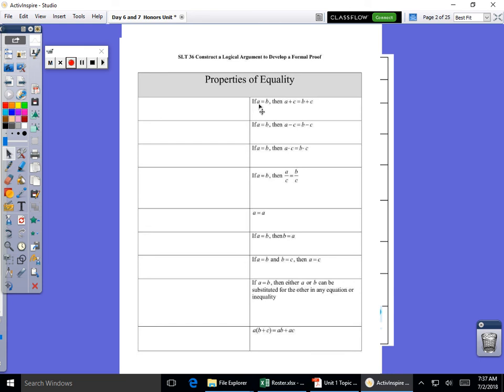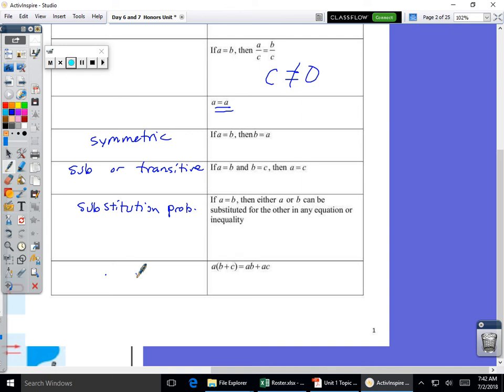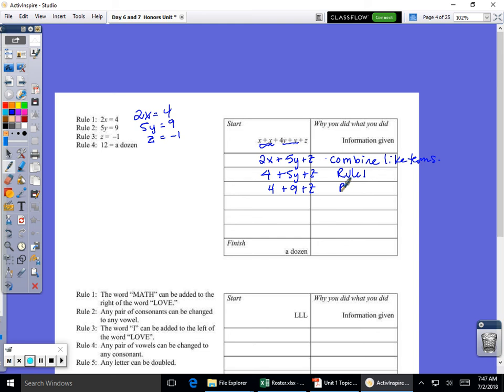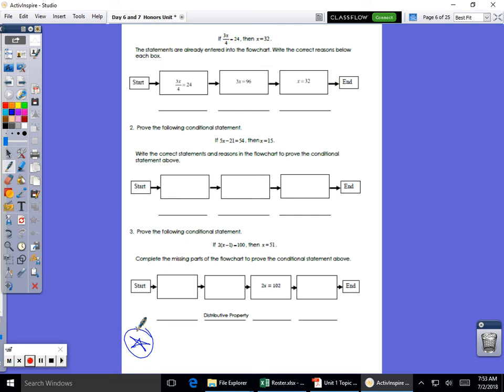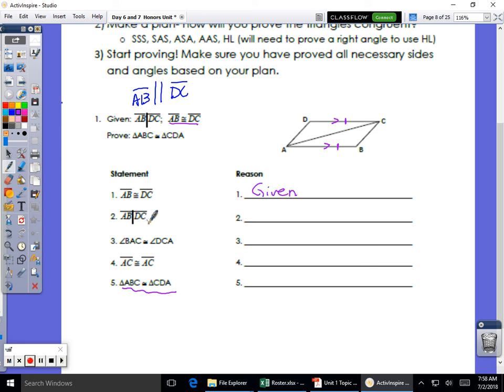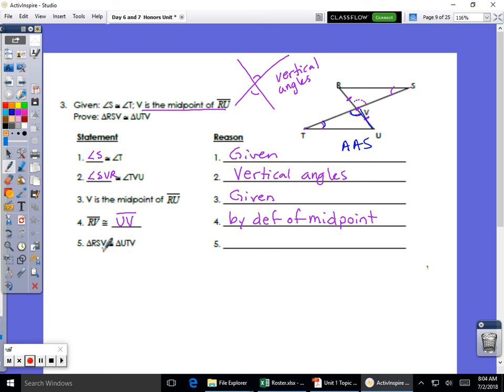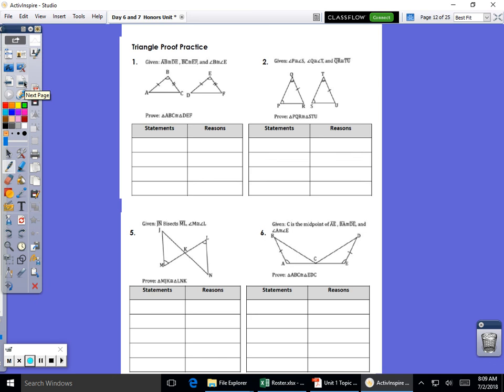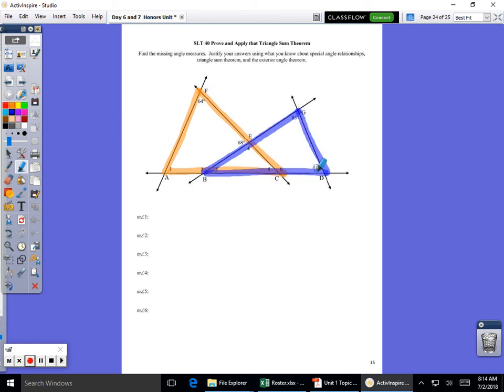Day 6 & 7 intro to proofs